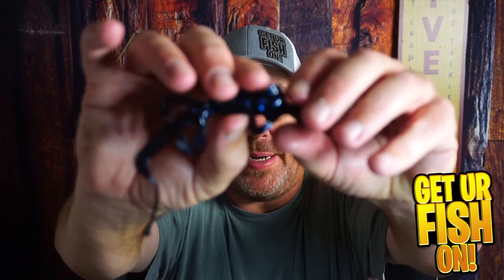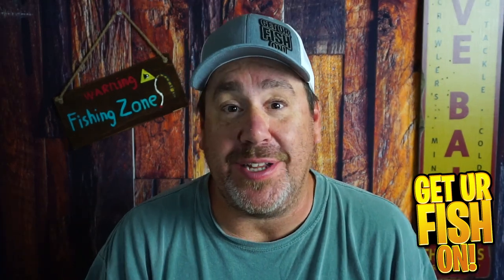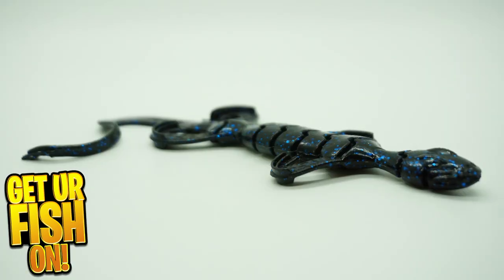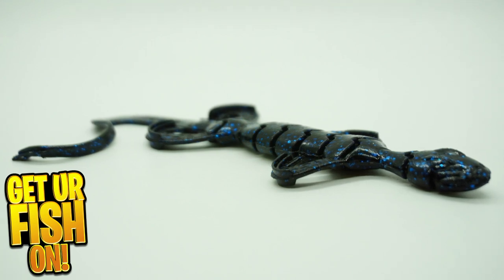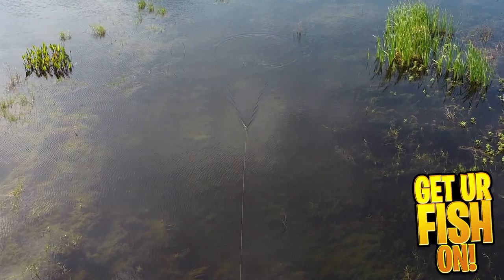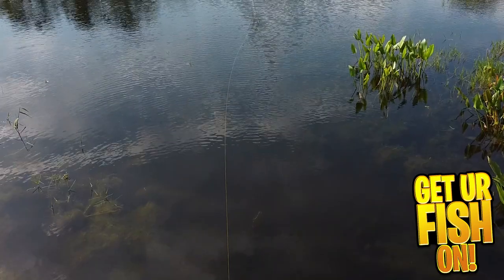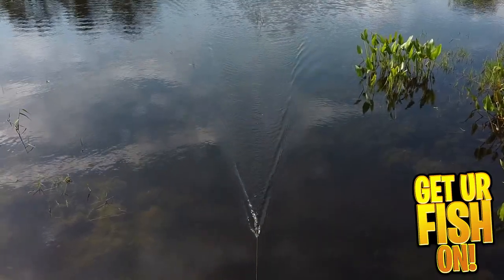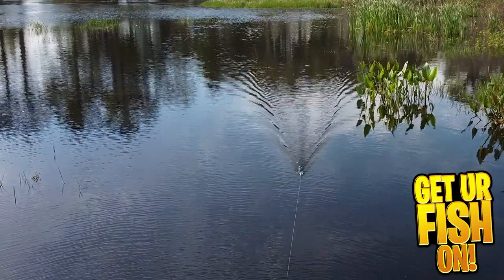Googan Baits SLIZARD: Bass Fishing Lizard Creature!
If you're looking for the best baits to use for fishing Lizard creatures, then you need to check out the new Googan Baits Slizzard baits. These baits are unique and effective for catching Lizard creatures in the wild.

In this review, we'll show you all the details about the Slizzard baits, including how to use them, what to expect when you fish with them, and what kind of fish you can expect to catch with them. After watching this video, you'll be ready to catch some Lizard creatures with the Googan Baits Slizzard baits!

Is the Googan Baits Slizzard the best new lizard creature bass fishing bait? The Slizzard from Googan Baits is infused with their Slaunch Sauce, has a ribbed body and can be rigged numerous different ways to catch those predator large mouth bass. The Googan Baits Slizzard comes 7 pieces per pack and several different colors.